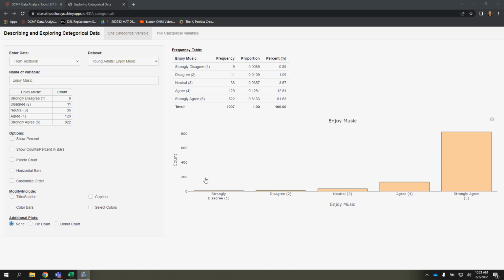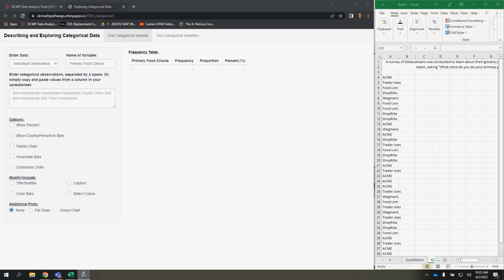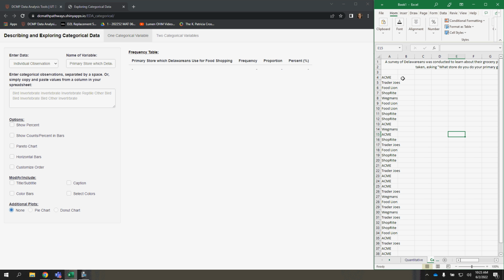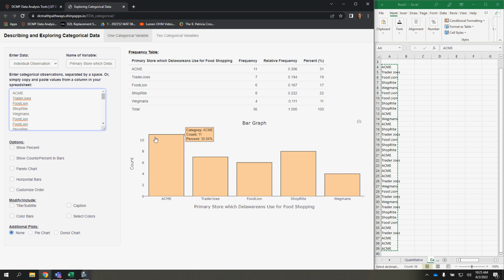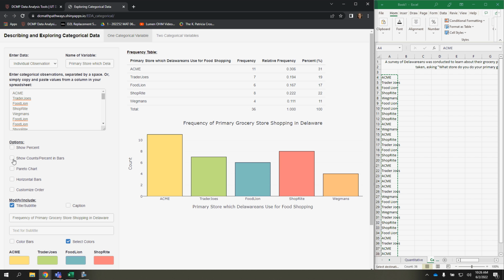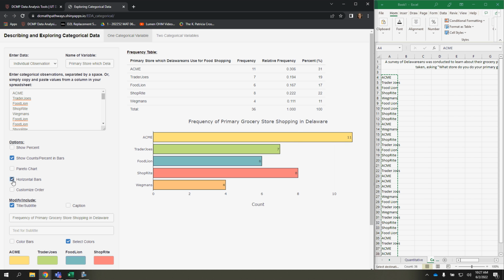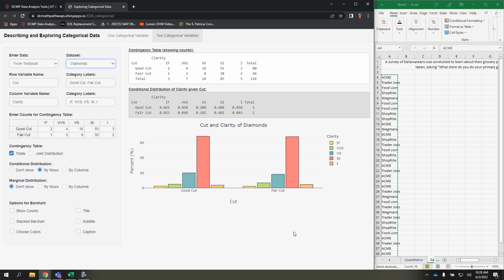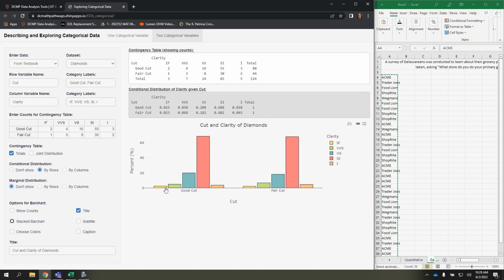Describing and Exploring Categorical Data